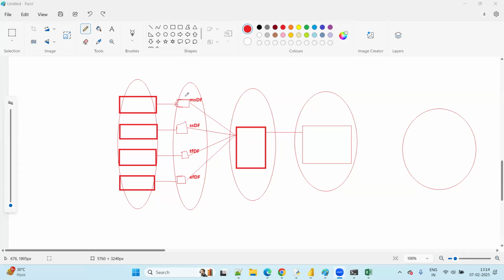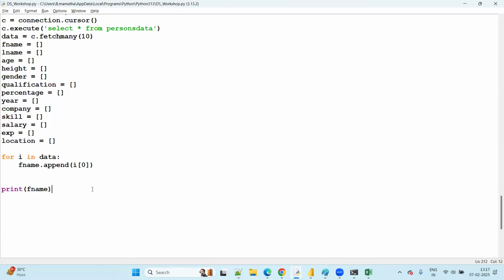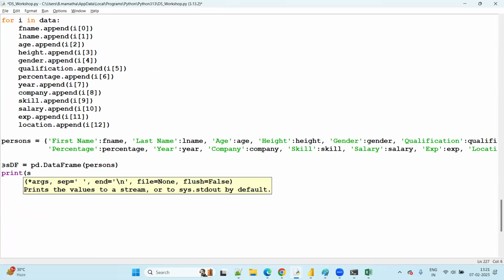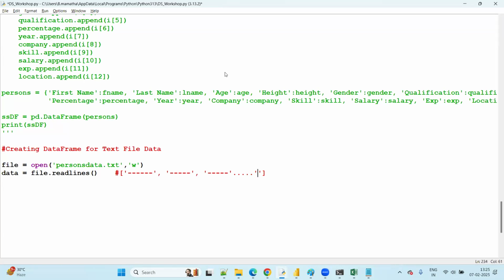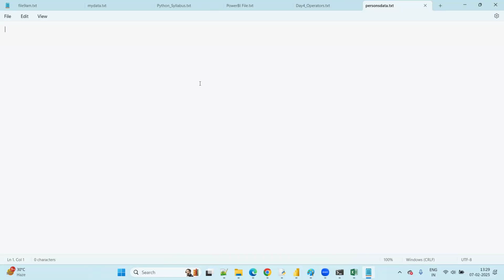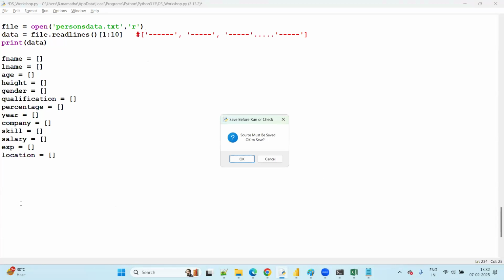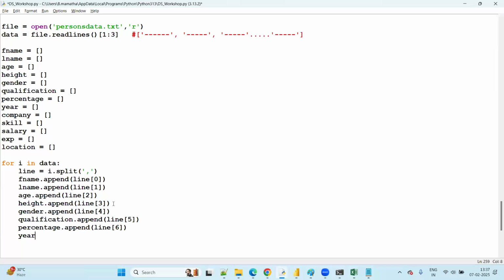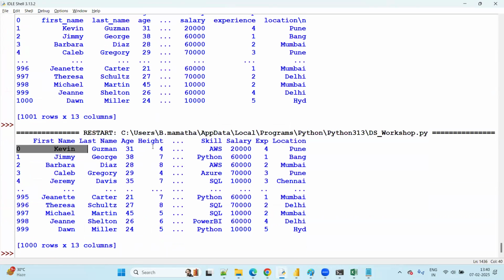Data Analytics Project Part 5 || Mr. Narayana || Narayana Tech House || +91-9010607010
Hello Friends,
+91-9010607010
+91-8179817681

Ameerpet,
Hyderabad,
Telangana.